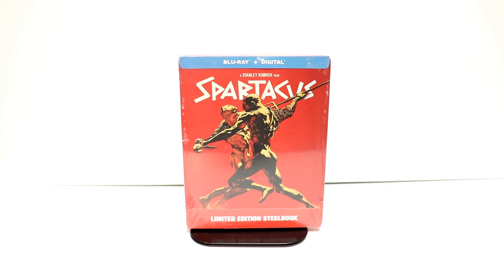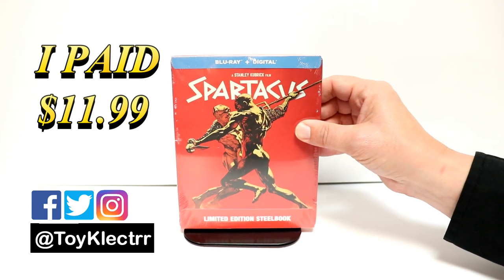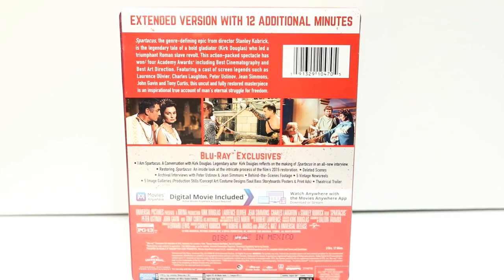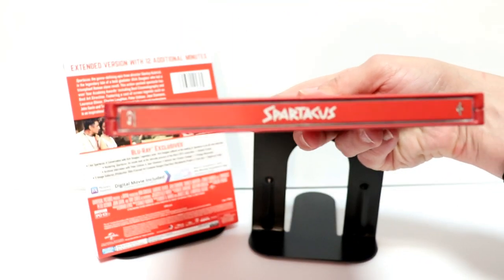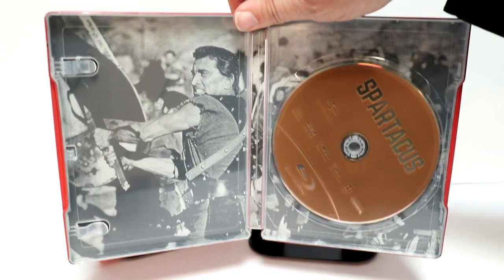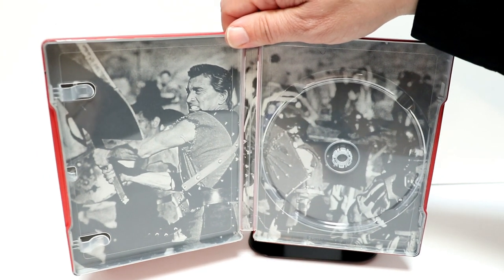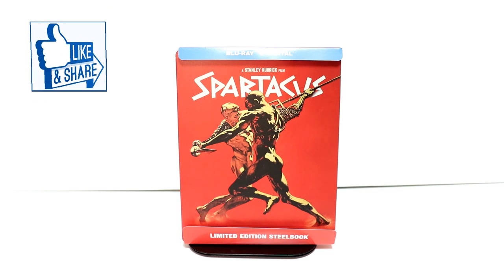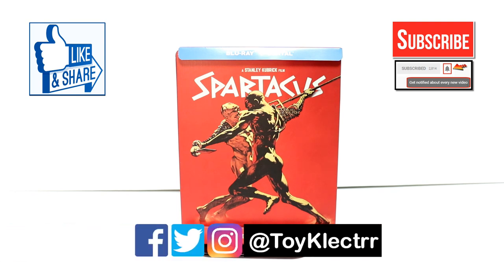Spartacus Limited Edition Blu-ray Steelbook Unboxing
Check out my unboxing of the Spartacus Limited Edition Blu-ray Steelbook!

These are the bags I use to protect my Steelbooks and Slipcovers: